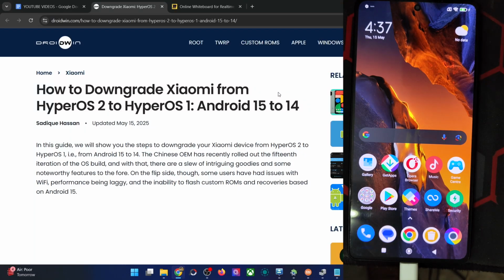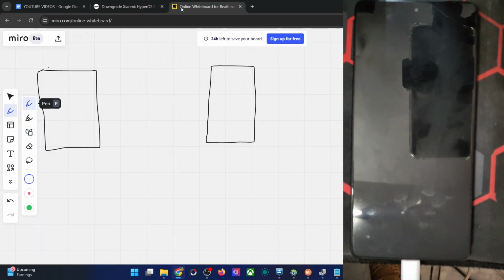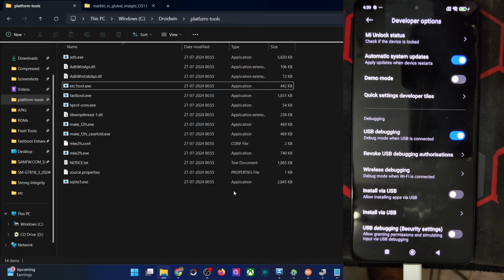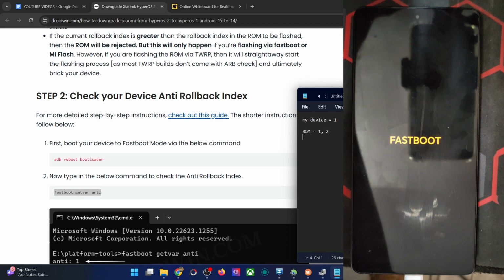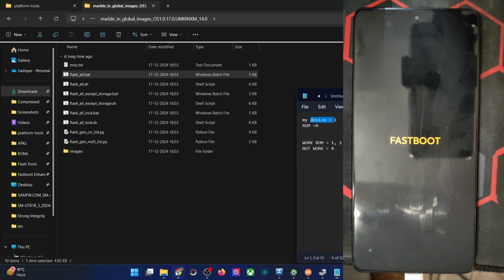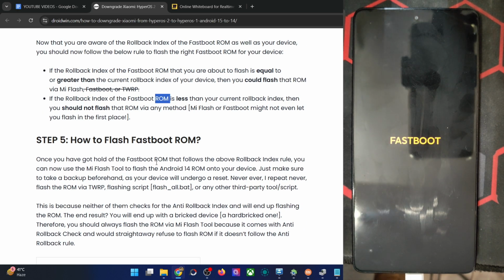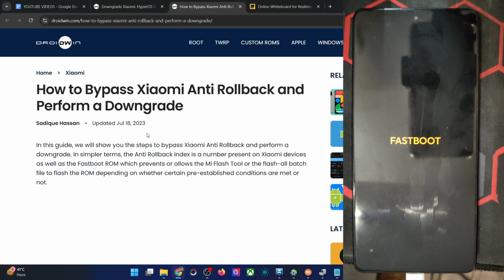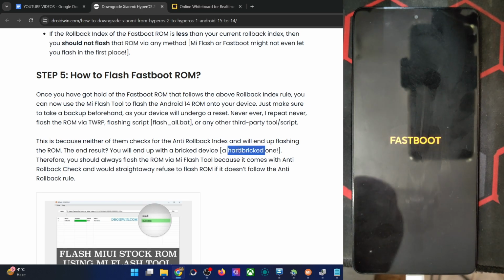Xiaomi Downgrade Rule Explained: Anti Rollback Index of Device and Fastboot ROM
In this video, we will show you the steps to downgrade your Xiaomi device from HyperOS 2 to HyperOS 1 i.e. Android 15 to Android 14 using the Anti Rollback Index. First off, we will explain you what exactly is Anti Rollback, followed by the instructions to check the Anti Rollback Index of your phone as well as the Fastboot ROM of HyperOS 1/Android 14 version. Finally, we will put the Anti Rollback Index check to test and show you under which circumstances you can perform the downgrade and flash the HyperOS 1 ROM.